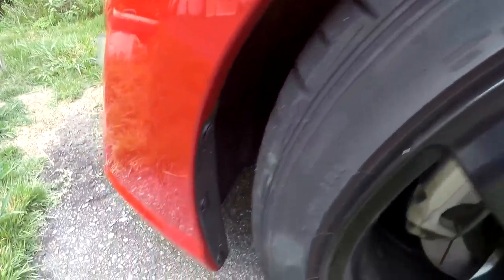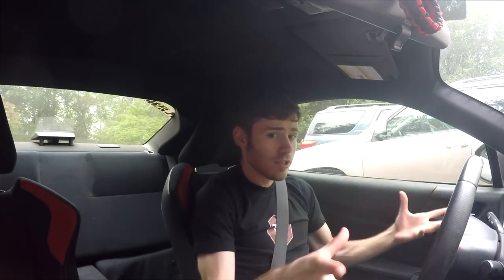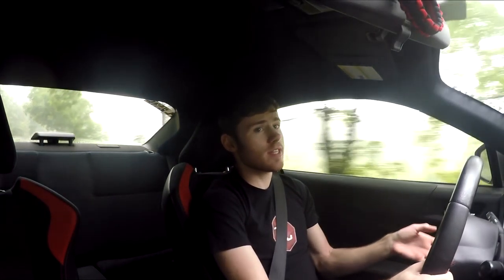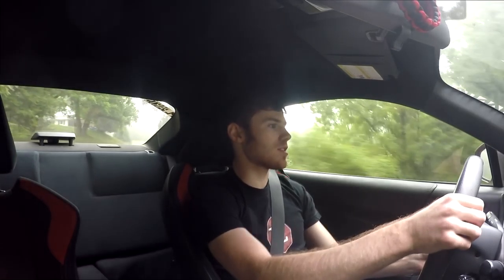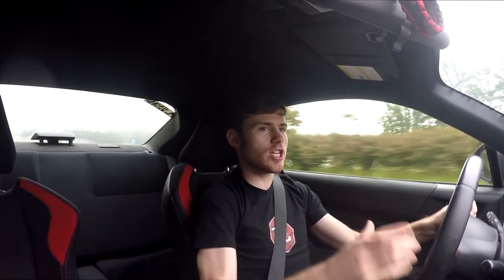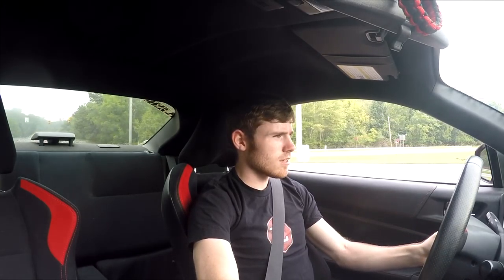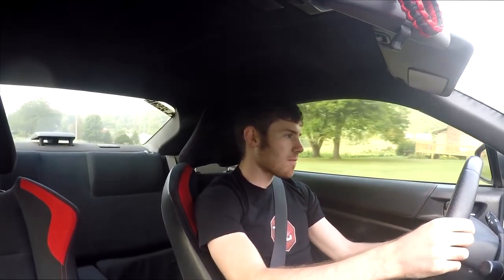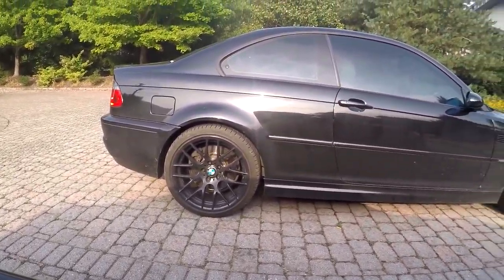Car Vlog | ATL Subscriber Meetup + HUGE SURPRISE TODAY!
Thanks to Stutheo for permission to use his photo in my thumbnail!